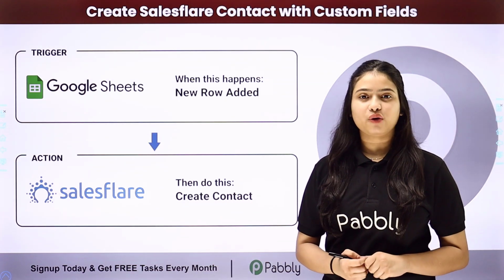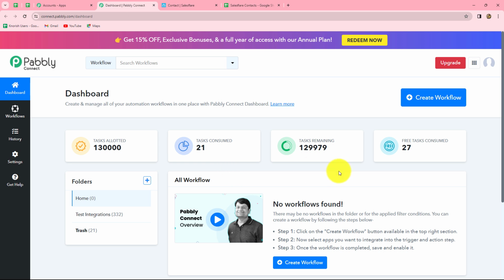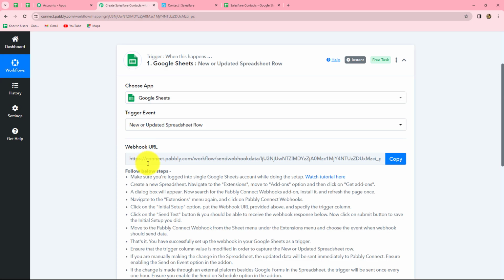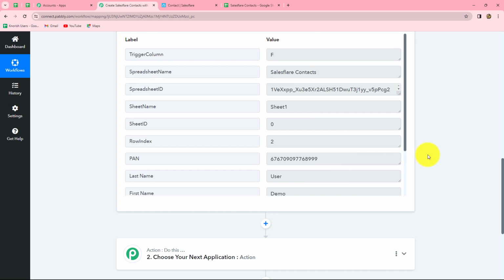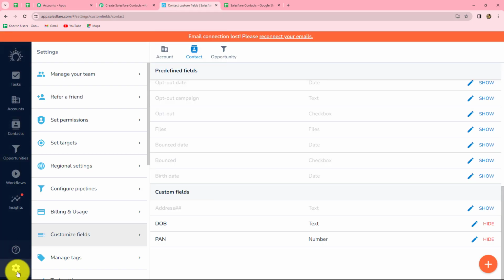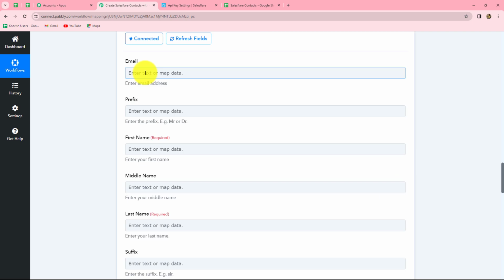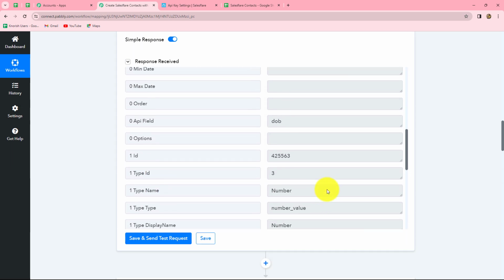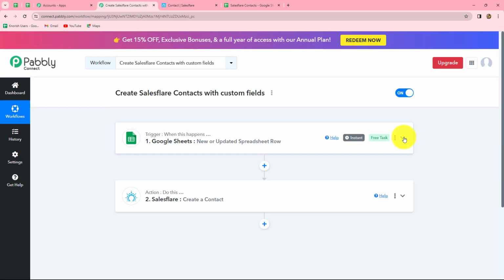Create Salesflare Contacts With Custom Fields From Google Sheets | Google Sheets to Salesflare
In this video tutorial, we'll walk you through the process of seamlessly creating Salesflare contacts with custom fields directly from Google Sheets. This integration enhances your contact management workflow by automating the addition of contacts with specific details, saving you time and eliminating the need for manual data entry.

Discover the convenience of this automation, designed to streamline your contact management and keep your Salesflare database up-to-date. Whether you're adding new leads, updating customer information, or managing custom fields, this integration simplifies the process.

1. Automation: Pabbly Connect offers automation capabilities that can help you automate mundane and repetitive tasks. This allows you to save time, money and resources.

2. Integration: Pabbly Connect provides a wide range of integrations so that you can connect different web services with each other. This helps you to create smarter workflow processes and make your business more efficient.

3. Security: Pabbly Connect takes security seriously and provides an industry-standard security system to protect your data and applications.

4. Scalability: Pabbly Connect is highly scalable and allows you to easily add new applications and services to your workflow.

 5. Cost-effective: Pabbly Connect is cost-effective and provides plans for different business sizes.